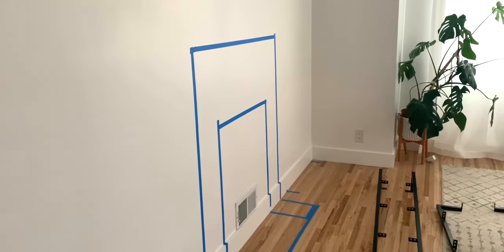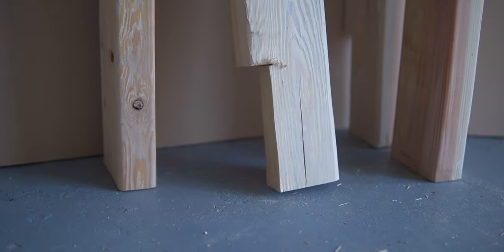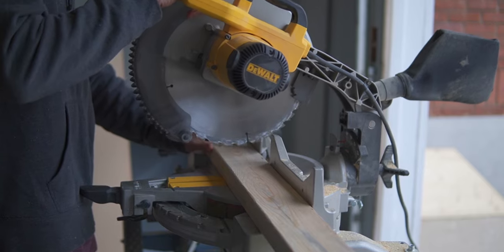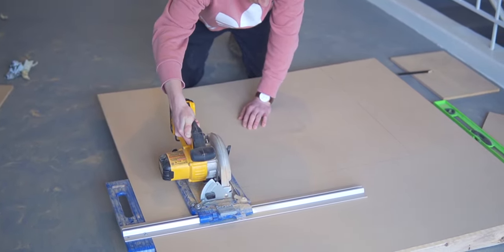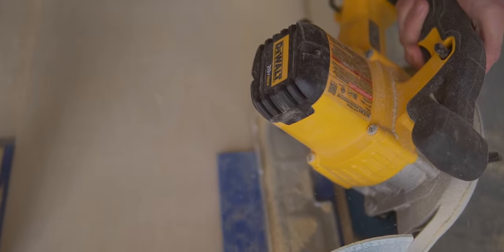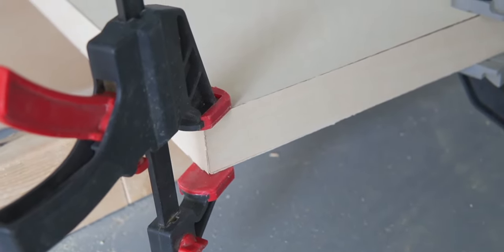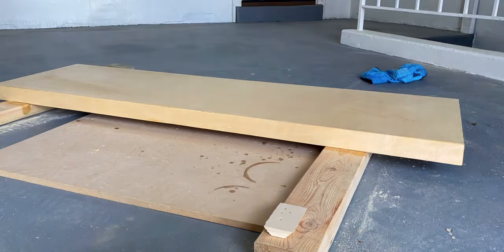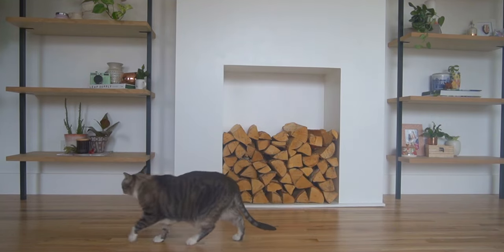DIY Simple Modern Faux Fireplace + Mantle Build on a Budget! -Home Renovation Series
In this video, my husband and I give a makeover to a wall in our living room by building a DIY faux fireplace and mantle and add some shelves along with it. We tried to keep it really simple and the entire project was under $150! Let me know if you like how if turned out in the reveal!

Materials for the fireplace base:
• (2) sheets of 8x4 1/2" MDF
• (6) 8’ 2x4
• 2.5" wood screws
• Caulk
• Primer + Paint
• Paint supplies (roller, brush, painters tape)
Tools:
• Brad Nailer w/ nails
• Jigsaw
• Miter-saw
• Circular saw
• Drill

Materials for the wood mantle:
• (1) sheet of 1/2" Maple Plywood
• (2) 8' 1x2
• 3/4 inch wood screws
• Wood glue + tape
• Wood fill
• Sand paper
• Danish oil in Natural + Stain in Puritan Pine
Tools:
• Jigsaw
• Miter-saw
• Table Saw
• Circular Saw
• Drill

FOLLOW ALONG!

Hello Everyone! My name is Camille! I’m a lover of all things beautiful, a recovering plant killer, and totally DIY obsessed since birth. I love making DIY and recipe videos with my Instagram husband, camera man, web designer, and DIY king, Kayden.